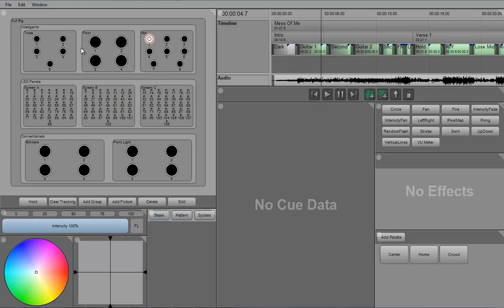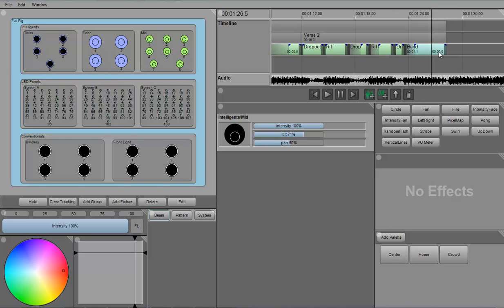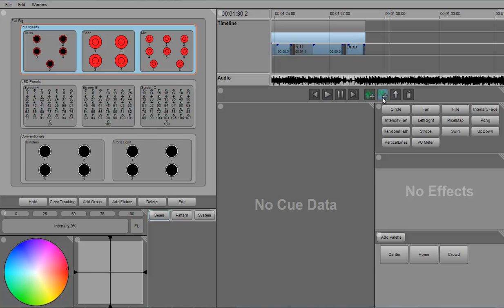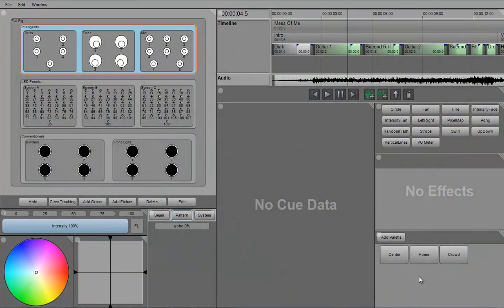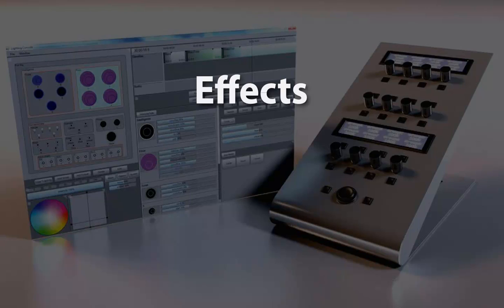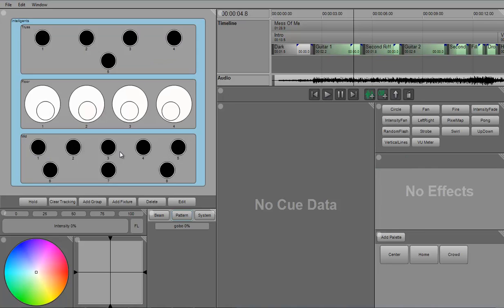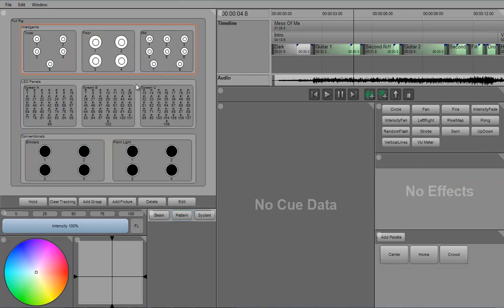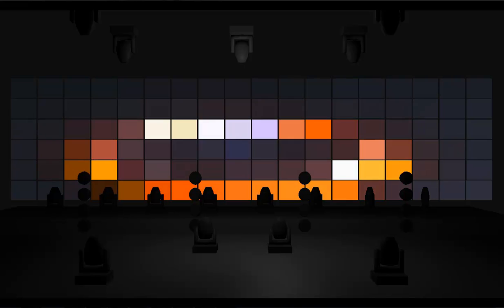Lighting Console Demonstration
Why should you be interested in this project? Well here's a few reasons.